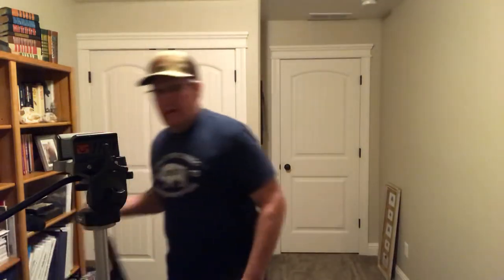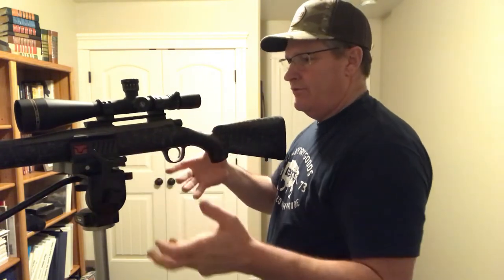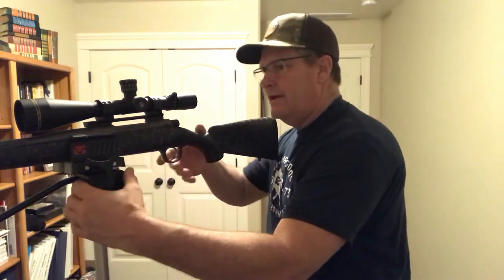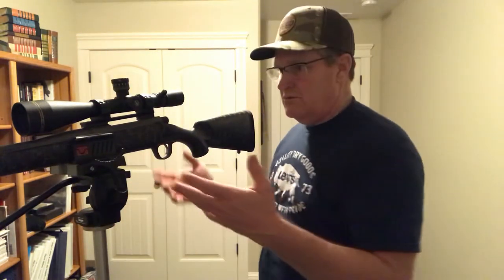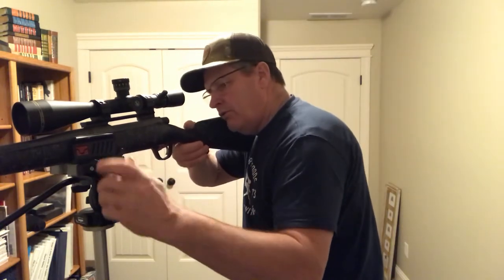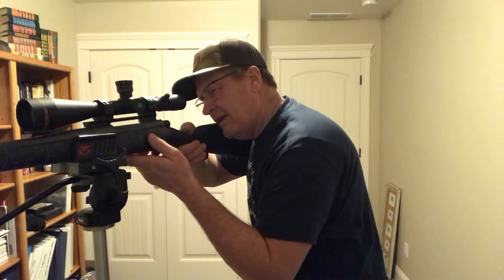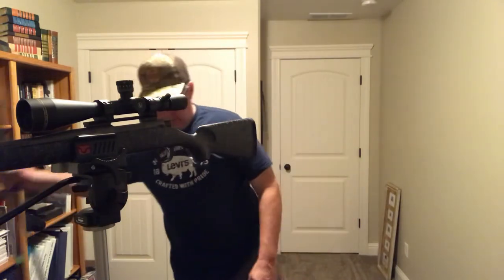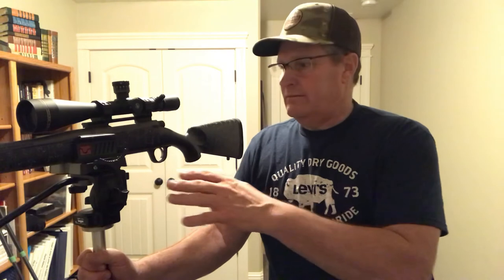Bog Deathgrip Ultralite Tripod Head Review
Review of Bog Deathgrip ultralite tripod Adapter. In this review I cover why I chose it and how I use it in the field while hunting. I also share tips and trick on how to make it even more stable by adding shooting sticks under the rear of the rifle stock.

Watch highlights from our “2020 Idaho Elk and Deer hunts on Public Land”

Where we used the Deathgrip to take two bull elk.